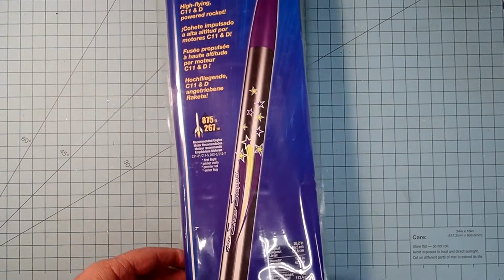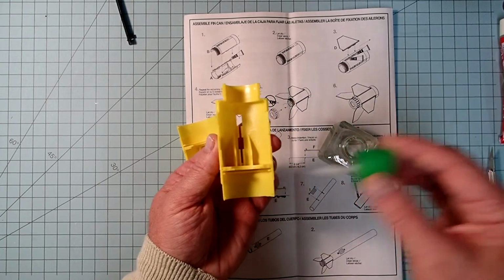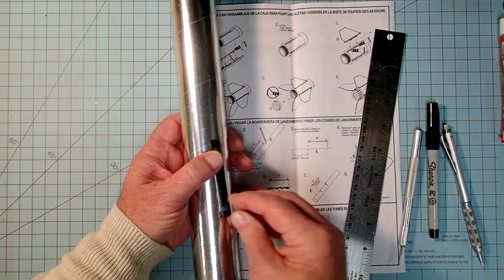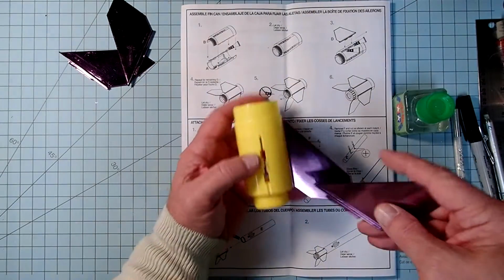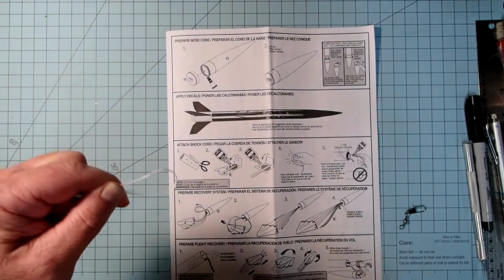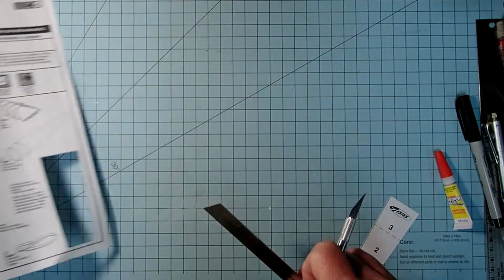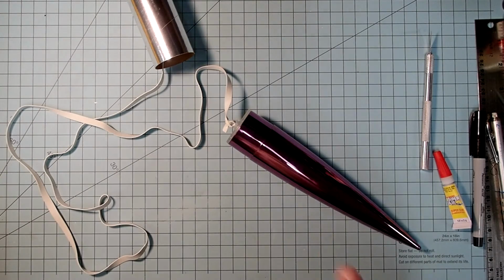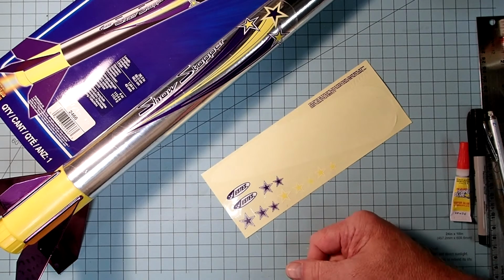Estes "Show Stopper" model rocket assembly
This video shows step-by-step instructions for assembling the Estes "Show Stopper" model rocket. This kit can be built in about an hour, and ready to fly an hour later.